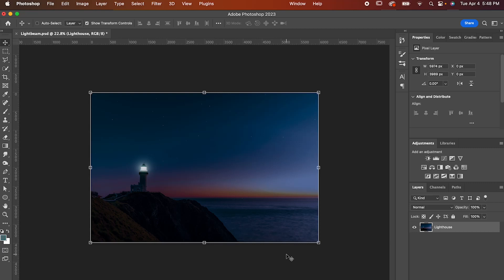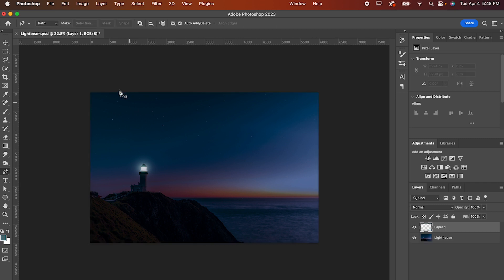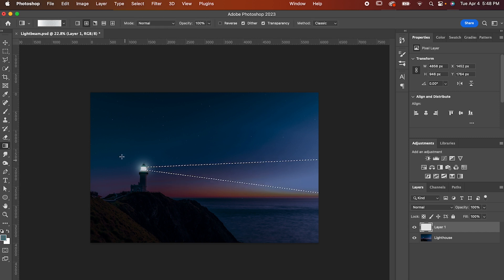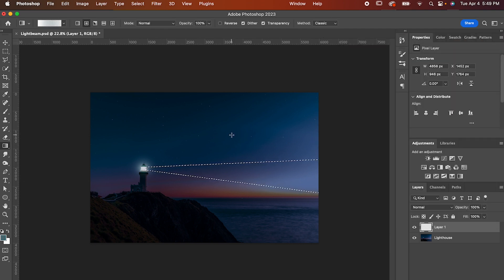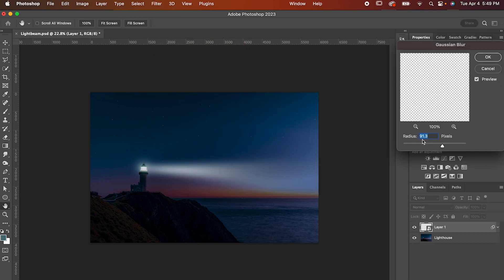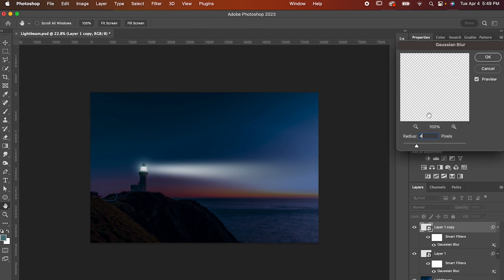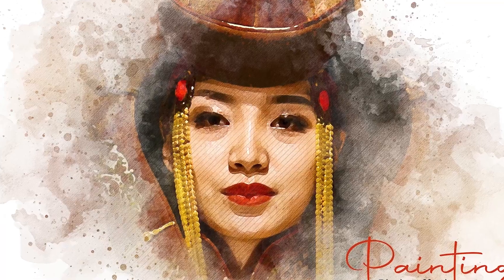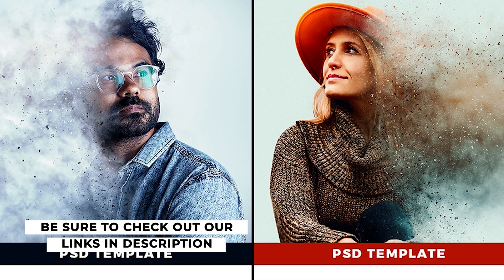Easily Create Lightbeams Within Your Photos in Adobe Photoshop | Tutorial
In this tutorial, you'll learn how to easily add lightbeams to your photos in Adobe Photoshop. Whether you want to enhance a sunny landscape or create a dramatic effect for a portrait, this technique is a great way to add interest and depth to your images.

First, we'll show you how to create a new layer and use the brush tool to paint the lightbeam. Then, we'll demonstrate how to use the layer blending modes and adjustment layers to fine-tune the effect and make it look more realistic. Finally, we'll share some tips and tricks for making the lightbeams look even more convincing.

This tutorial is perfect for photographers and designers who want to add a creative touch to their photos or graphic designs. You'll need a basic understanding of Adobe Photoshop to follow along, but even beginners should be able to follow the step-by-step instructions.

So if you're ready to bring your photos to life with stunning lightbeams, this tutorial is for you!

► Get access to over a million Photoshop templates and other assets:
1.envato.market/15jAPD